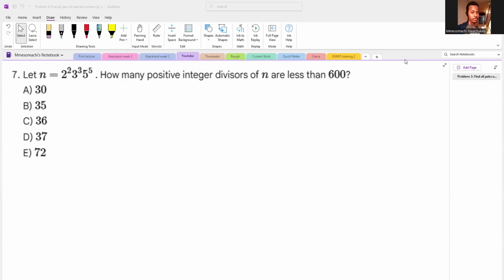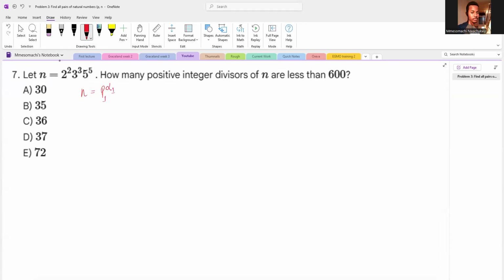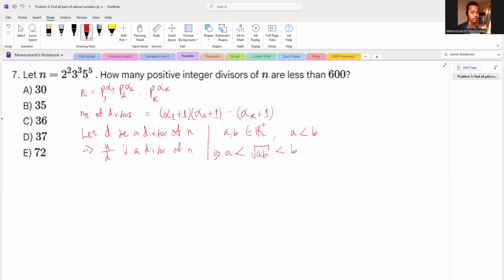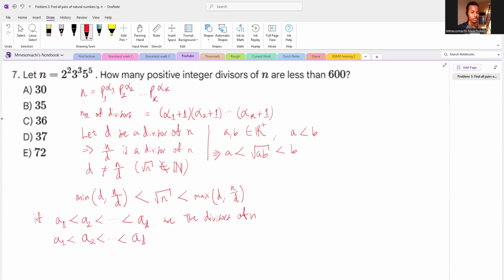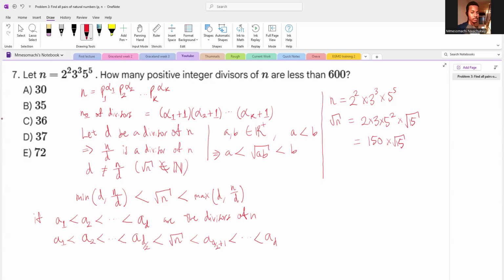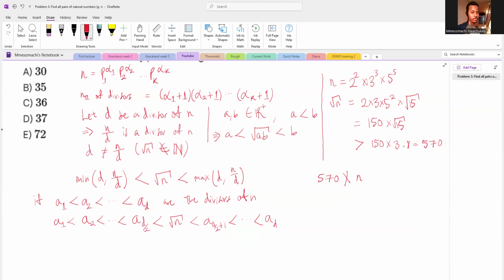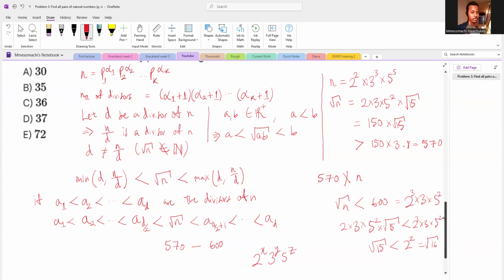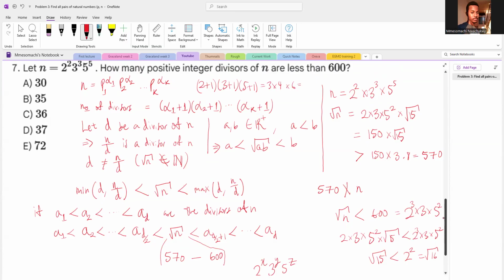Problem 7 Special Maths Contest 1st Round 2024